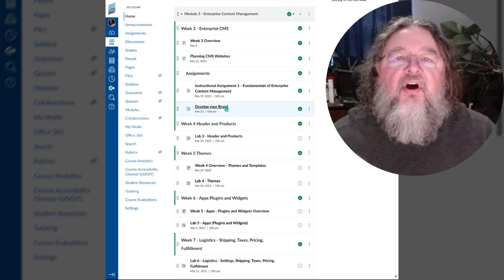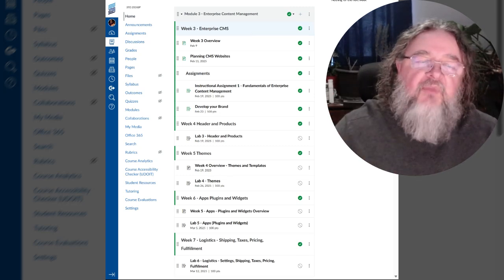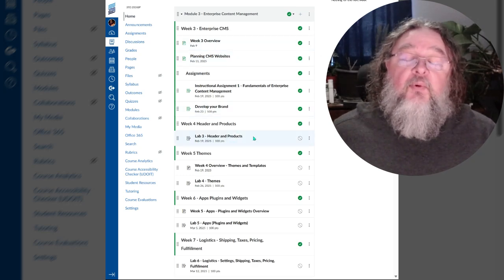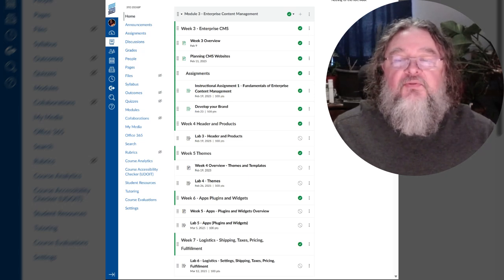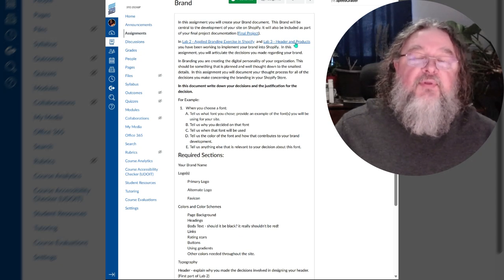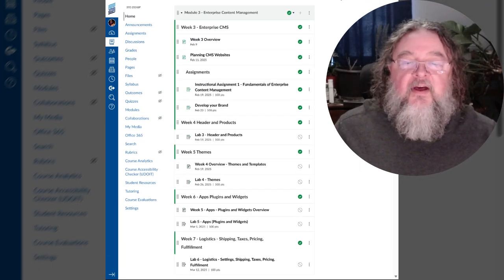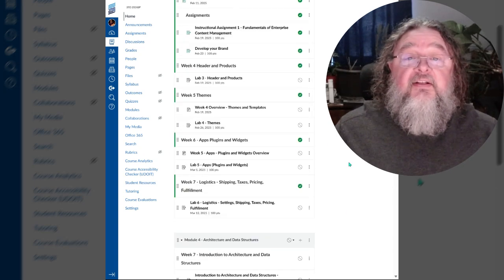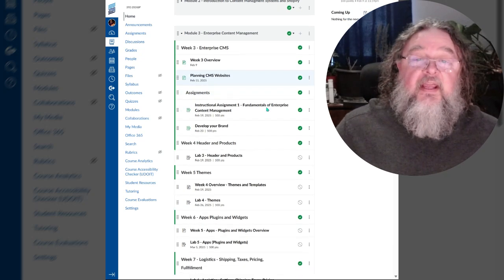Week 3 Update - DMT 400/600 CMS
Update for Week 3.